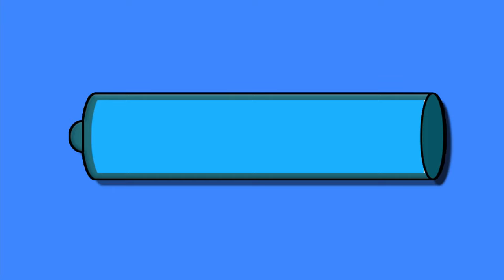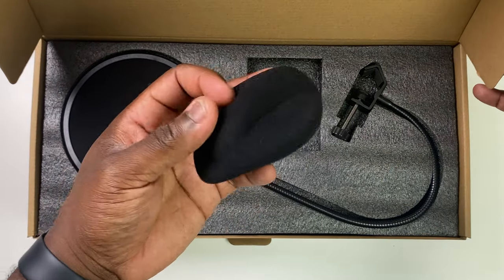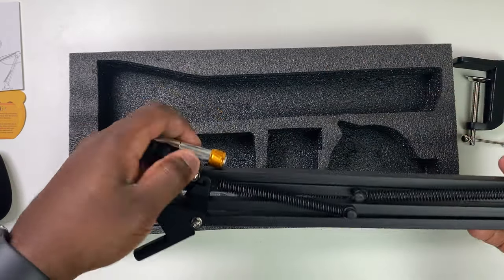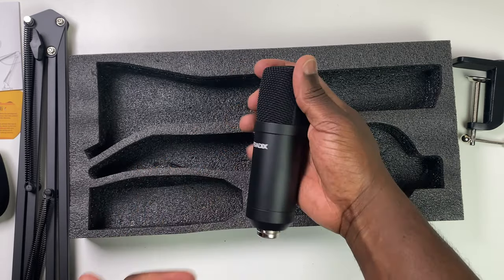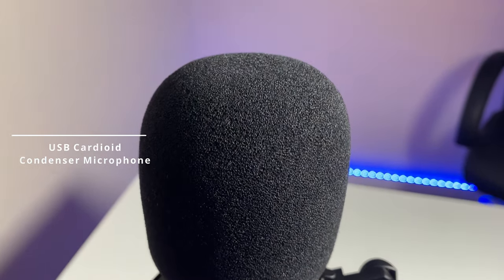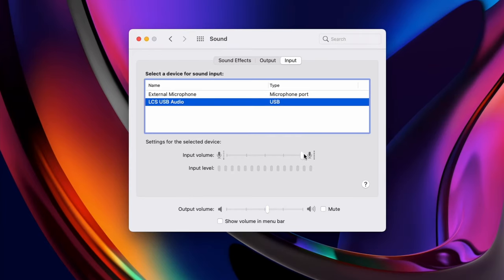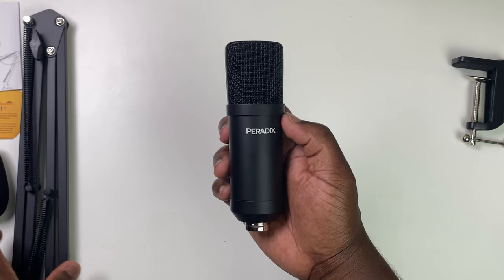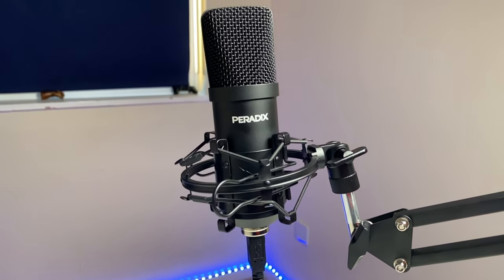Peradix USB Podcast Microphone Kit Review | Budget USB microphone 2021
If you are looking for a microphone kit with boom arm and pop filter, then try the Peradix USB Podcast Microphone Kit. Budget microphones are becoming more and more popular these days and the sound quality that they are able to translate is improving and getting to a level that almost competes with more expensive mid tier microphones.

The Peradix USB microphone is a condenser microphone that only receives sound in from the front of the microphone rejecting all sounds from any other directions around it, allowing you to capture sound in a clear and concise way. Setup with this microphone is simply Plug and Play, and it is compatible with Windows, Mac OS and Linux computer systems without needing any additional software. You are also able to connect this microphone to a PS4 via the plug and play method. Check out my tutorial on using this microphone as a cheap USB microphone for PS4:

Peradix Microphone Kit includes:
Peradix USB Microphone
Peradix Extended Warranty Card
Peradix Branded 2 layered Pop Filter
Foam Windshield
Table Clamp
Spring loaded boom arm
Metal Shock Mount

Peradix Microphone Features:
USB Condenser Microphone
Cardioid Pattern
Sampling Rate up to 192kHz/24Bit
16mm diaphragm
Frequency Response Range of 100Hz to 18kHz.
Max SPL 125dB
Sensitivity -42db

This can also be used as an iPhone microphone for youtube, all you need is a lightning to usb adapter.

If you are looking for some new audio equipment if you are only using the basics and like creating content such as recording music, podcasts, doing voiceovers, gaming or even live streaming then the Peradix USB microphone will serve you well doing those things as it provides good quality sound output that is clear and concise. In this video, I compare the Peradix microphone (Budget microphone 2021) to the sound quality of the Blue Yeti USB Microphone.

Andre.